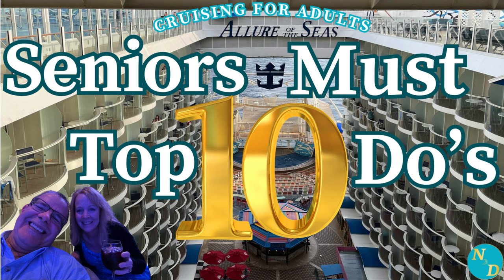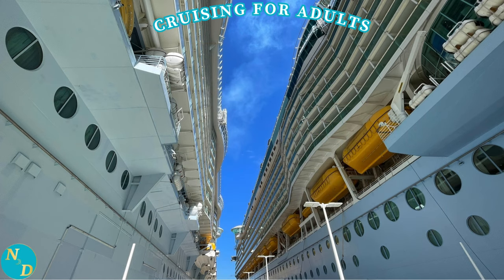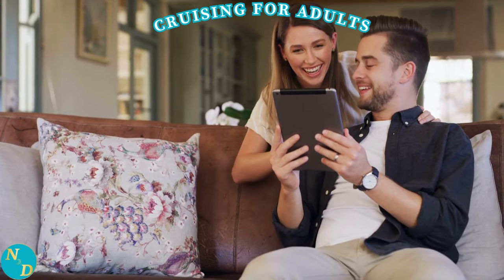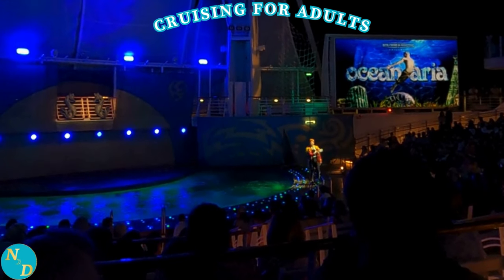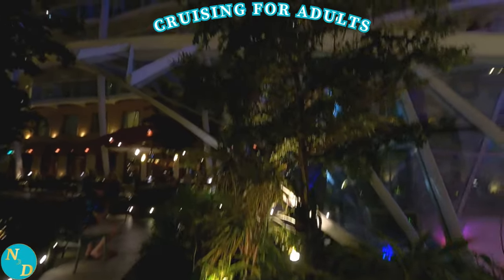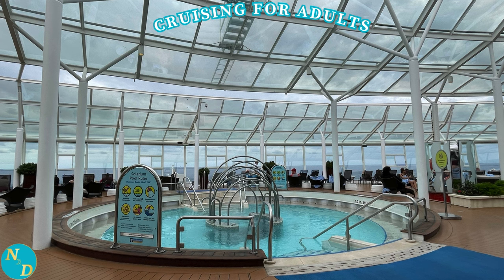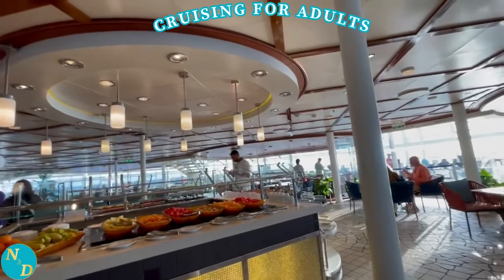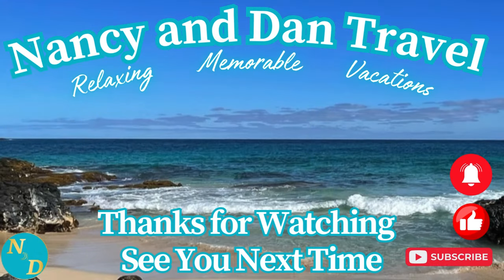Discover Allure Of The Seas: The Ultimate Top 10 Experience!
TOP 10 Must Do’s Royal Caribbean Allure of the Seas!
You have just booked, directly with the cruise line or through your trusted travel agent, or are just about to start your next cruising vacation on Royal Caribbean Cruise Line’s Allure of the Seas.

Great! Now what?

This is where our travel video for seniors and those on an adults only cruise can help you.

Hi, this is Dan from Nancy & Dan travel where we save you time, money and help you make your adult, senior or retiree vacations more memorable and relaxing by sharing our insights, tips, recommendations and experiences from our extensive life long travel adventures.

As you know, most reviews of cruise ships, cruise lines or just cruising in general are written by young or middle aged adults for young families with young children.

It’s RARE that you will find reviews written specifically for seniors and soon-to-be seniors.

Seniors want different types of vacations from young adults and young families.

This review of the top 10 tips for seniors and soon-to-be seniors to have a relaxing, memorable vacation on Royal Caribbean’s Allure of the Seas is written by me, a senior, written for seniors, retirees and baby boomers just like you from our point of view.

You want to maximize your enjoyment from your upcoming cruise. We hope we can help you through this video to do just that. These 10 tips to maximize your enjoyment on your cruise are generally in sequential order, more or less.